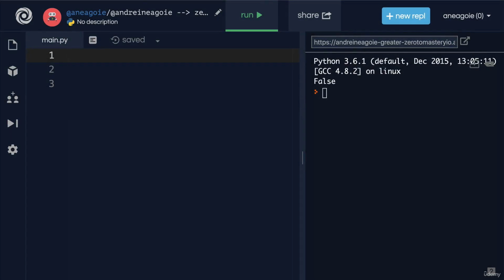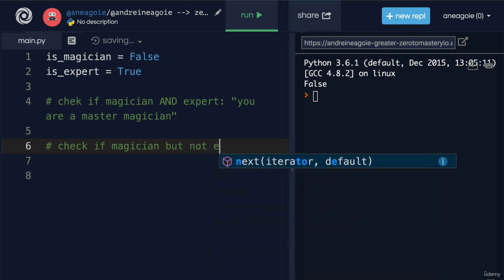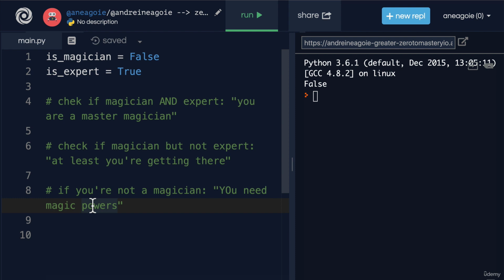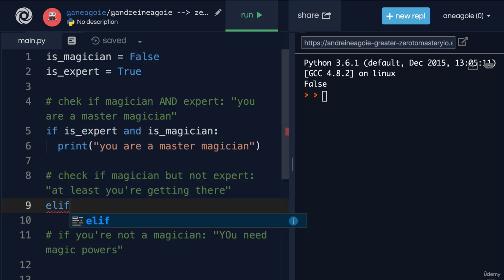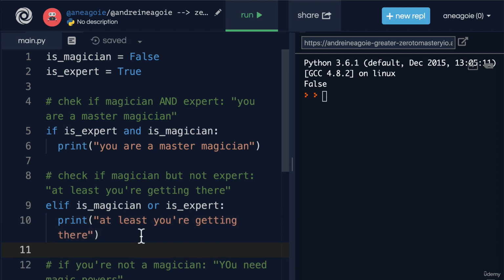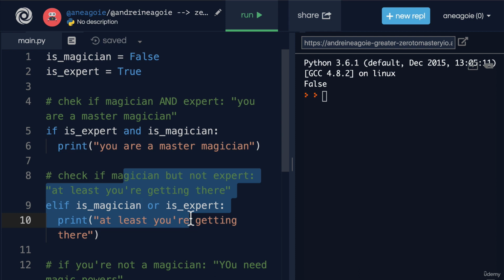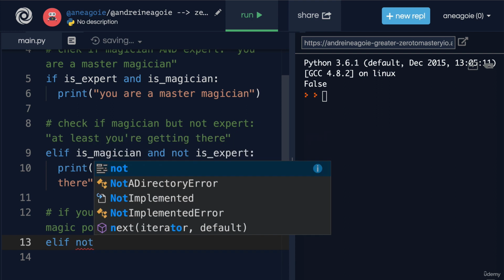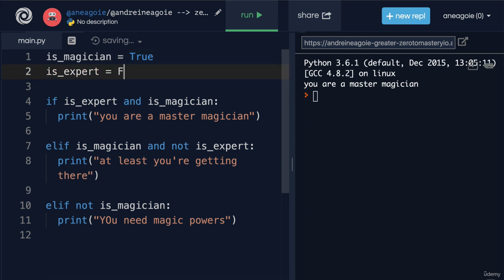67 Exercise Logical Operators